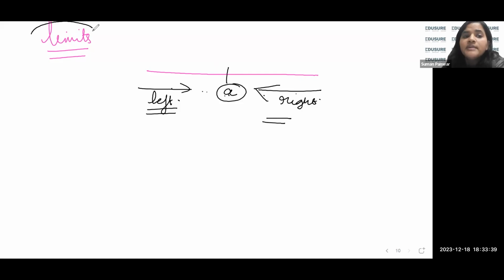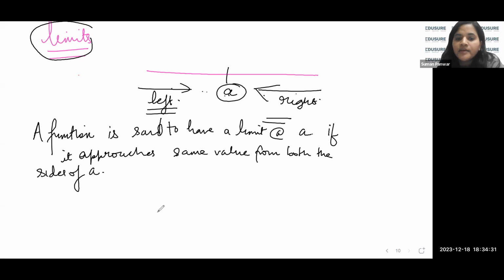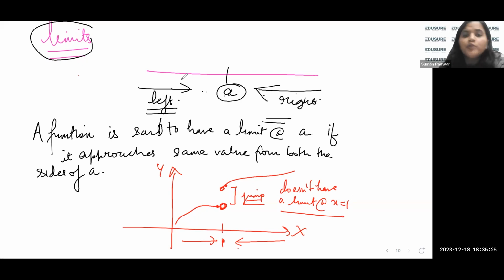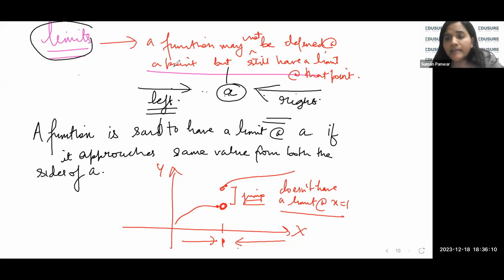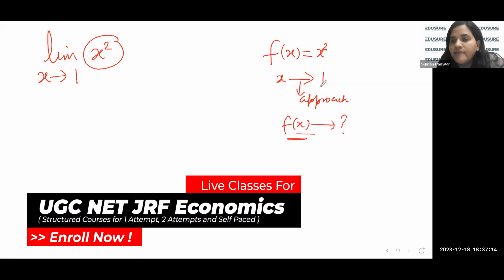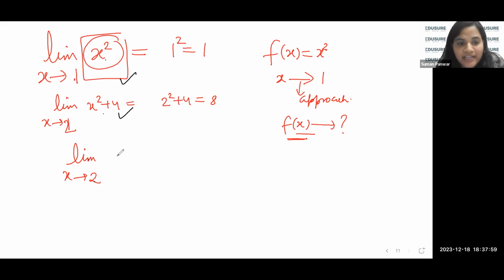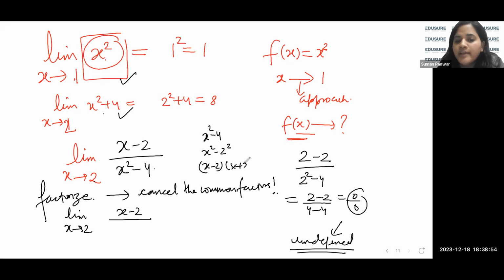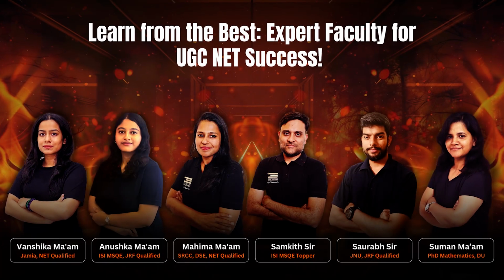UGC NET JRF Mathematical Economics | Limits | Definition and basics of limits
📌 STRUGGLING with Limits in Mathematical Economics?

 🔥 This video is your MUST-WATCH GUIDE to understand the definition and basics of limits – a key concept in UGC NET JRF Mathematical Economics 2025. Master this topic the EASY way with clear explanations, real-life logic, and exam-focused insights!

🎯 Whether you're just starting or revising, this video simplifies limits so you’ll never forget it in the exam!

📚 In This Video (What You’ll Learn):
 ✅ What is a Limit? (Clear Definition)
 ✅ Why Limits Matter in Mathematical Economics
 ✅ Easy-to-understand Basics & Examples
 ✅ Real Exam Insights + Tips

00:00 Understanding the Basic Definition of a Limit
01:40 Graphical Insight: When a Limit Does Not Exist
02:39 Left-Hand Limit = Right-Hand Limit: Then Limit Exists
04:10 Solving 0/0 Indeterminate Form Using Factorization

📌 UGC NET JRF Mathematical Economics Complete Free Course  (Complete Study Guide)

 👉 Choose your UGC NET Paper 2 prep course:

📌 UGC NET JRF Economics – 🎯Live Classes (1 Attempt: June 2025)

💬 Let’s Chat in Comments:
 What’s the one topic in Mathematical Economics you struggle with the most? 👇
 Drop it below and we might cover it next!

 🔗 Share with friends preparing for UGC NET/JRF

📌 FAQs (Common Doubts Answered):

Q: What is the easiest way to learn limits for UGC NET?
 A: Start with understanding the definition and visualize it graphically – that’s exactly what this video focuses on.

Q: Is limits an important topic for UGC NET Mathematical Economics?
 A: Yes! It forms the foundation of many advanced topics like continuity, optimization, and marginal analysis.

Q: Can I score well in Mathematical Economics without strong math basics?
 A: It’s tough, but with the right approach (like this channel gives), you can build clarity step by step.

 We simplify tough topics, provide exam hacks, and guide you every step of the way! 💪